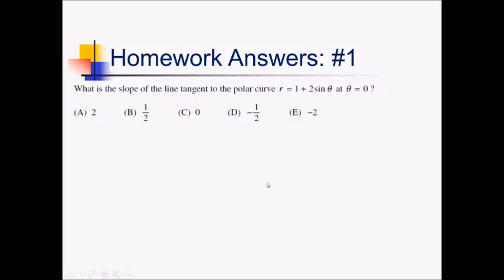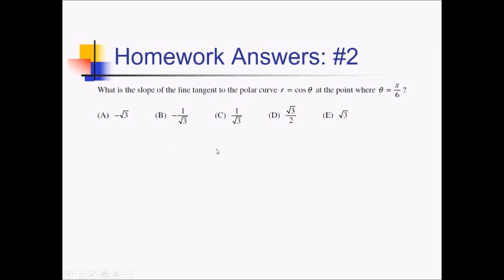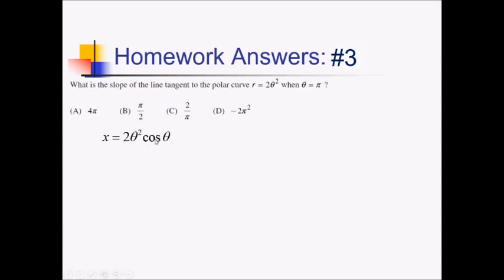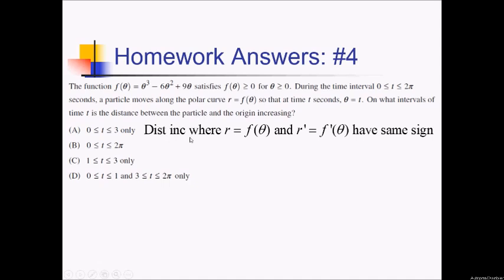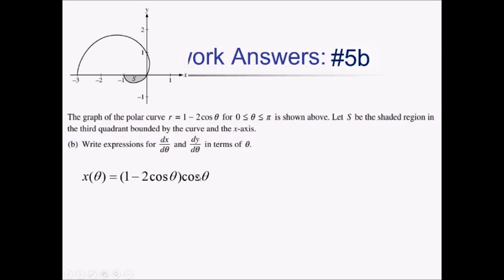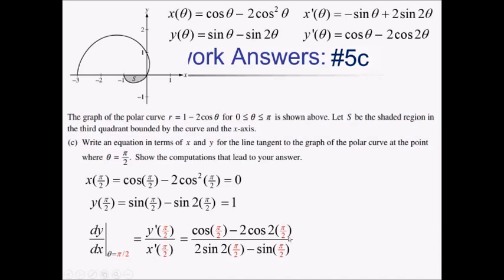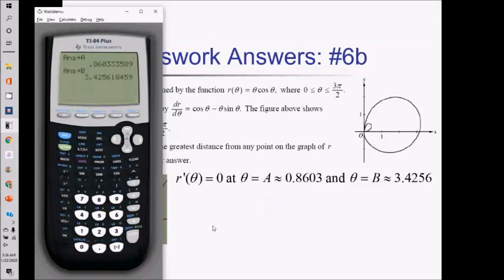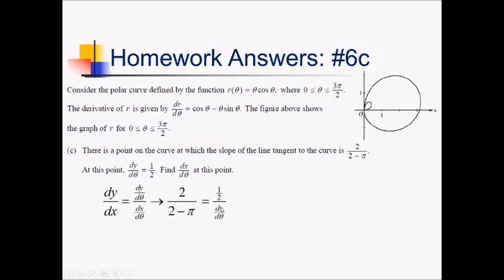Polar Functions - Slope and Basic Area: Problem Set #1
Worked problems showing how to find slopes of polar functions and find area between curves of polar functions.

Go here for a PDF and handout to go along with this video